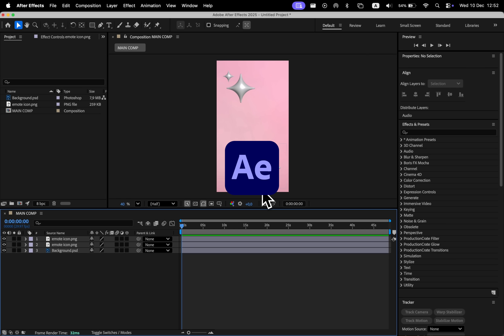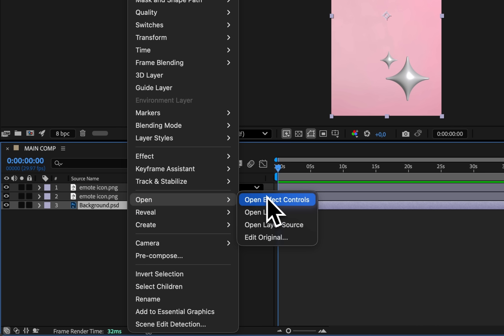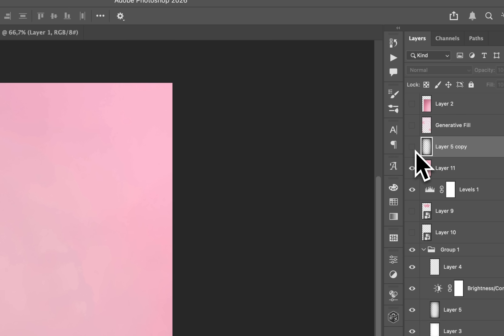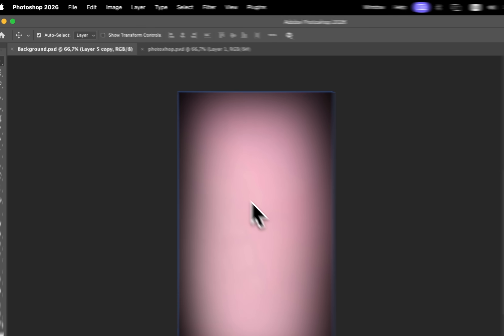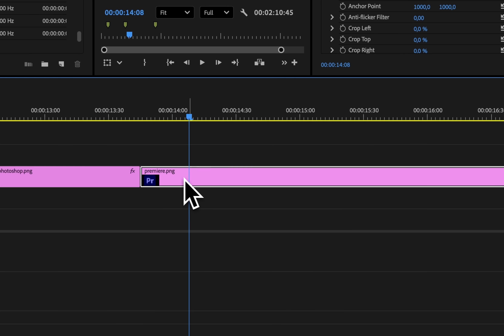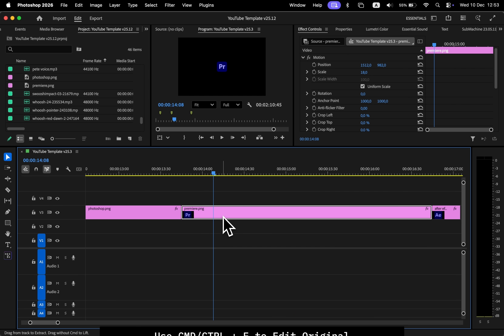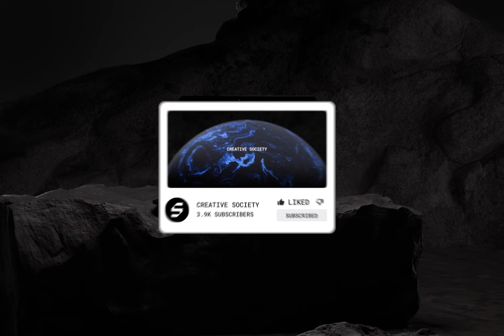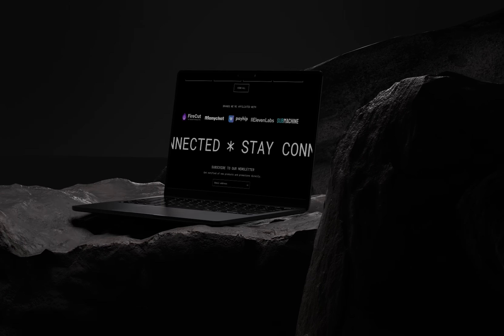Use This AE Shortcut to Quickly Edit Original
Hi! If you’re working in After Effects and want a faster way to open your original files, this shortcut is going to save you a ton of time.

What's in this video:
0:00 - Intro
0:08 - Edit Original Shortcut
0:28 - Premiere Pro Shortcut
0:44 - Outro